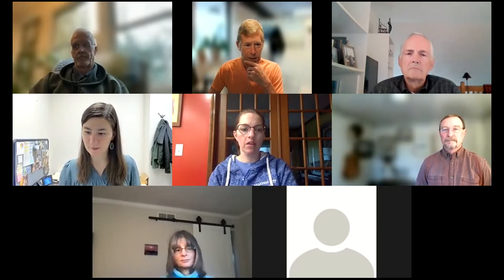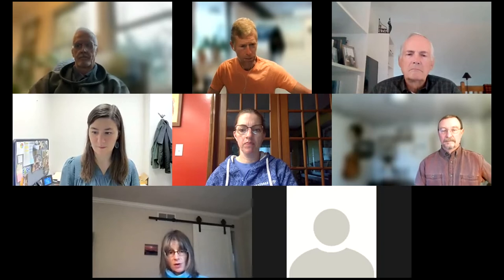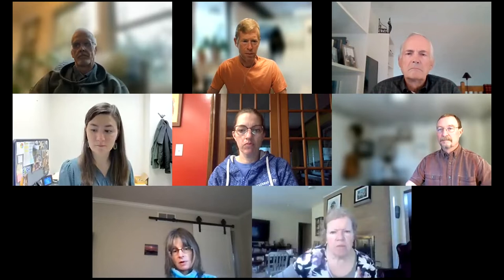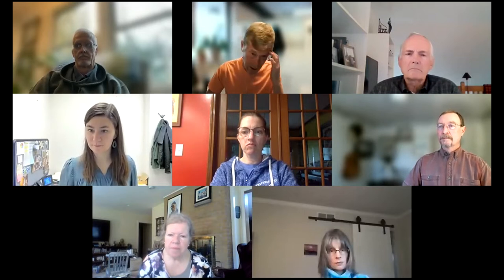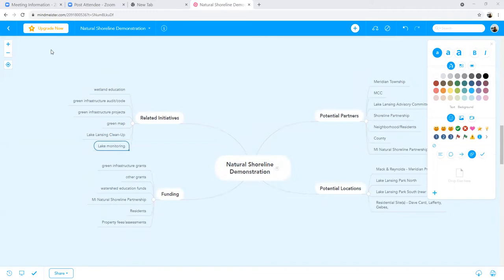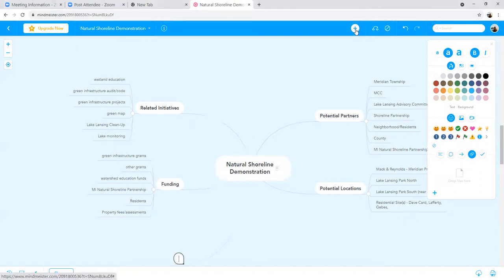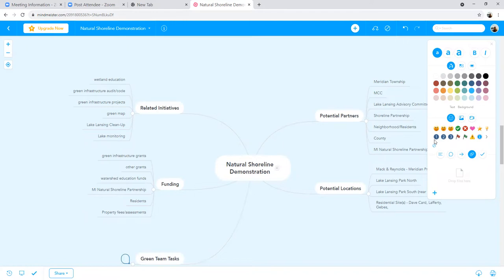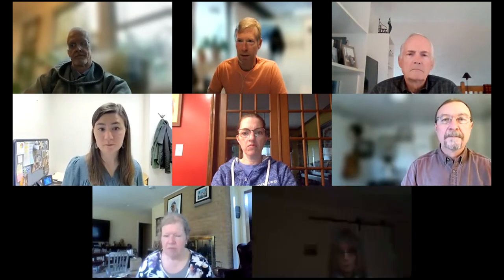Green Dialogue: 11/17/2021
Conversation about wetlands, shorelines, green infrastructure, vernal pools, lawns, and more...  Part I